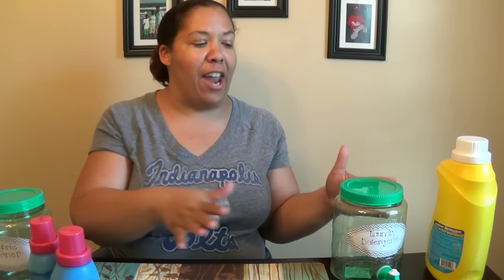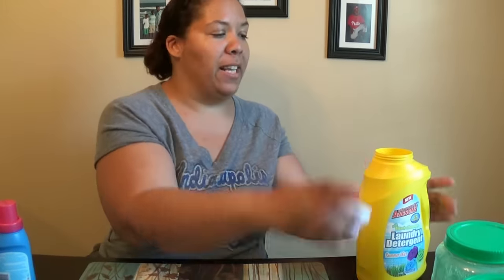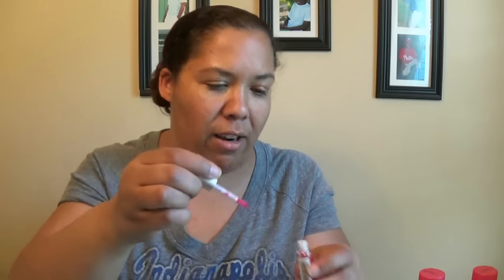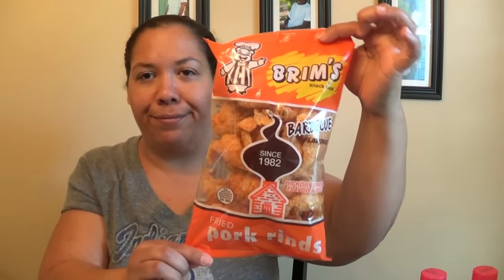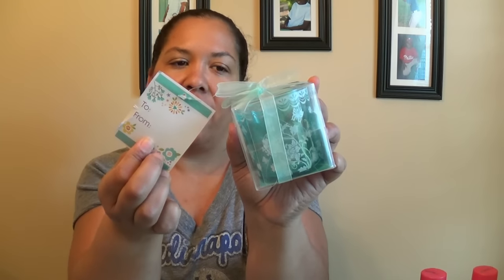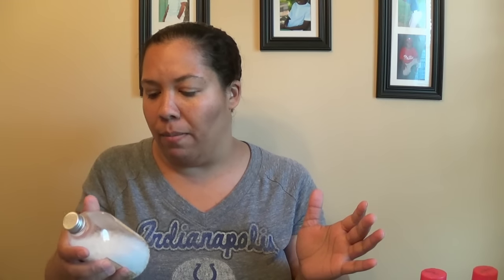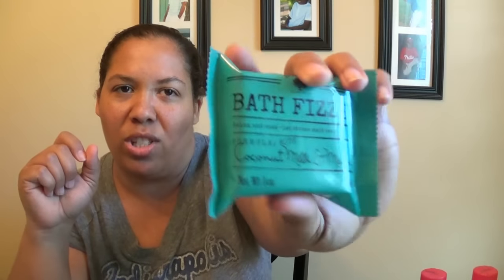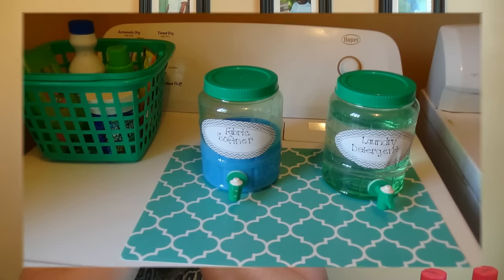Awesome Dollar Tree Haul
I got a Haul, DIY & a Review all wrap in one. You know you wanna see!
Check out whats in my purse! Just a quick look at this moms must haves.

I WILL RESPOND TO ALL MAIL